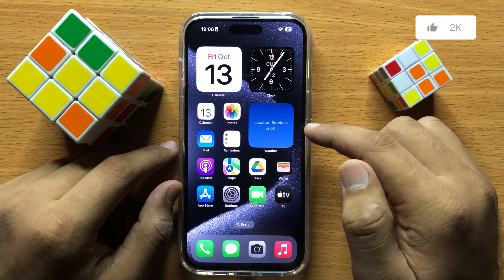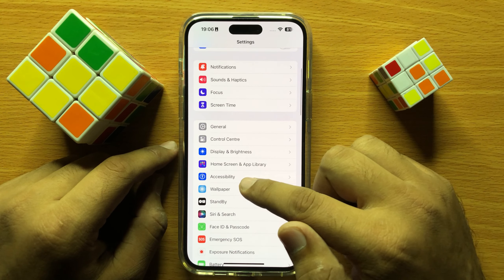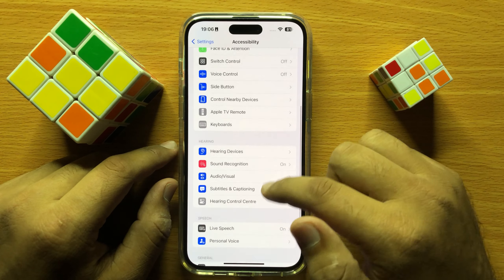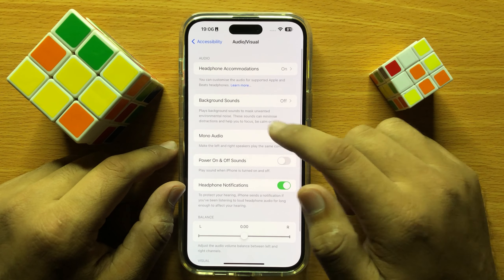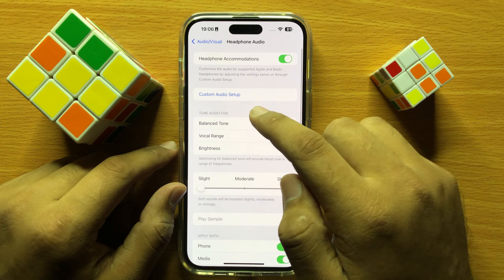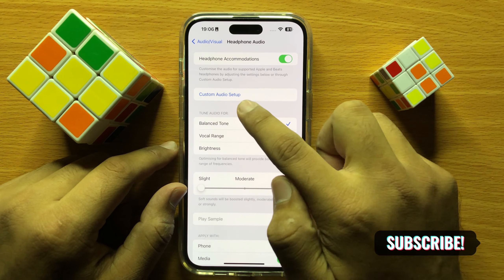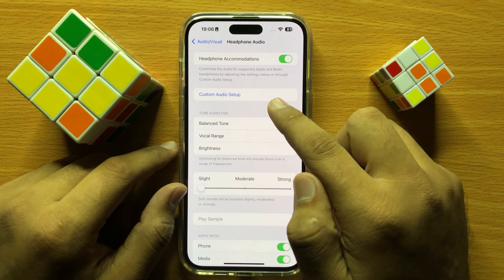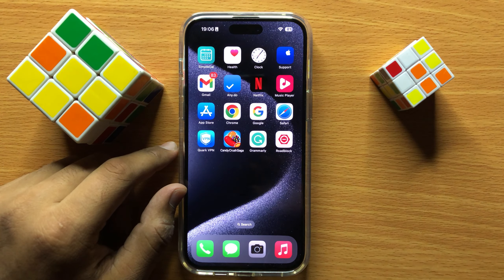How to Customize Headphone Audio iPhone 15 Pro Max